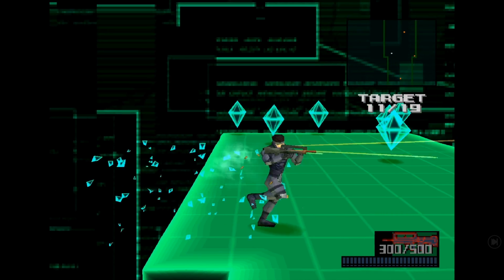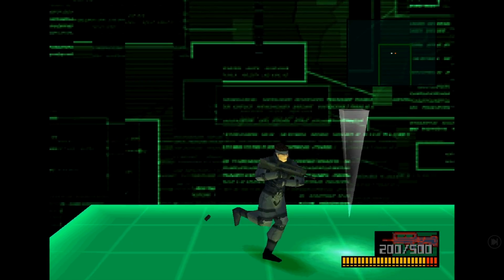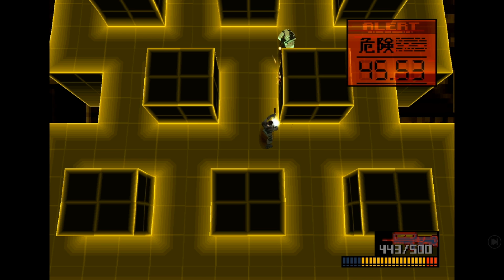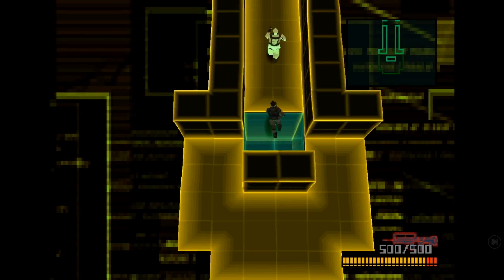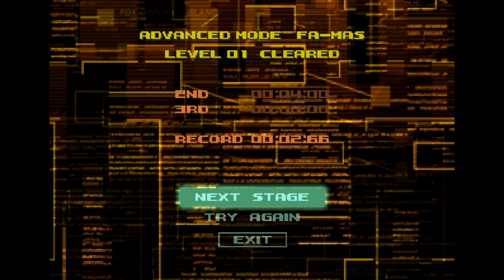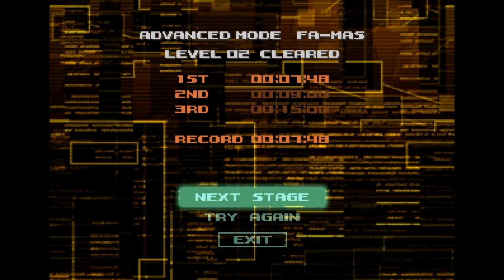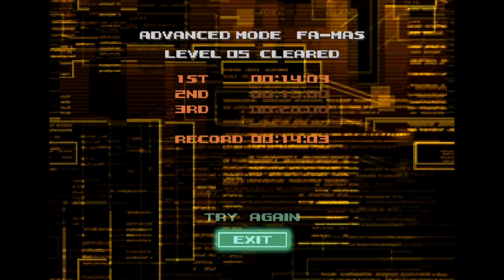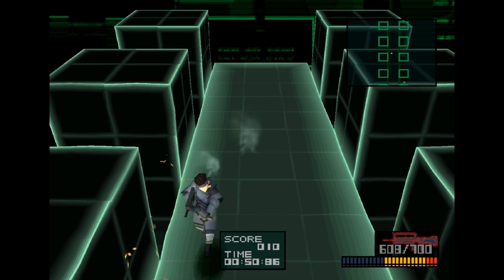MGS: VR Missions #8 - FA-MAS